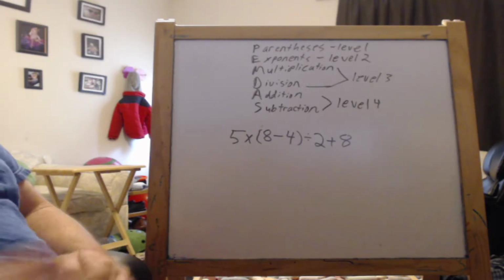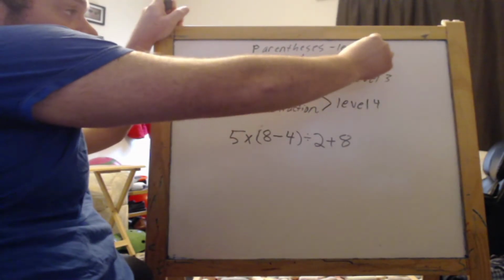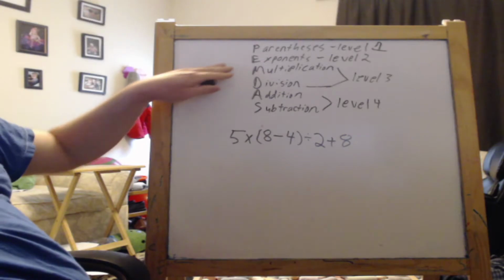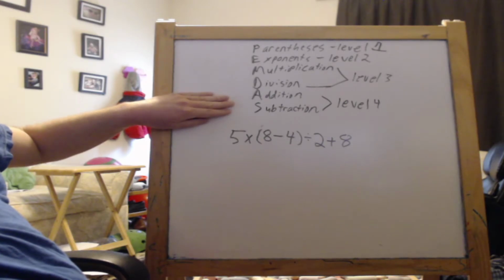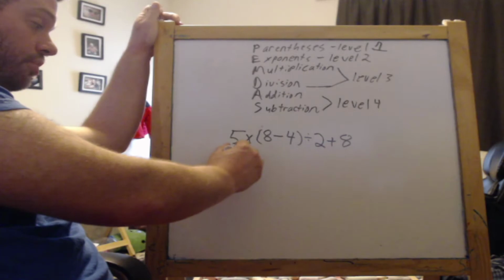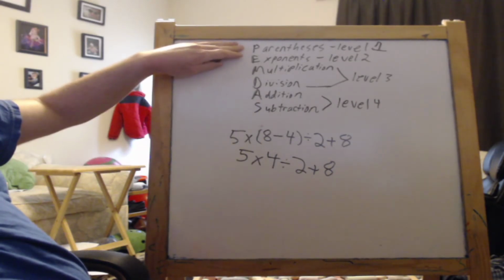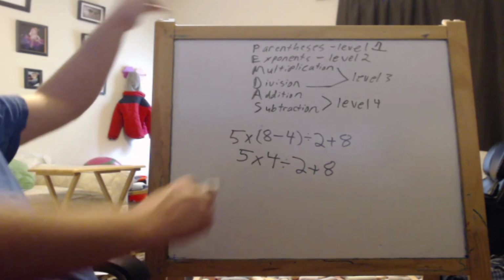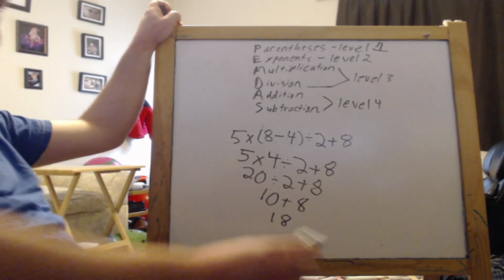5th Grade Math: Order of Operations Example 1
In this video I go over order an example to show how order of operations works.